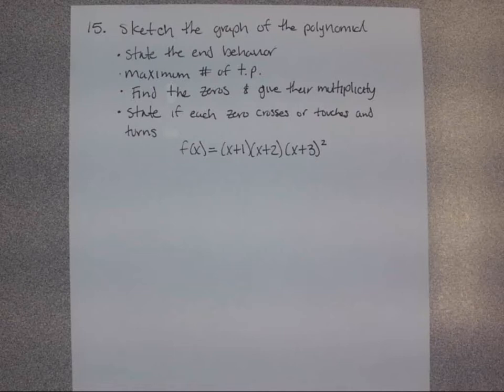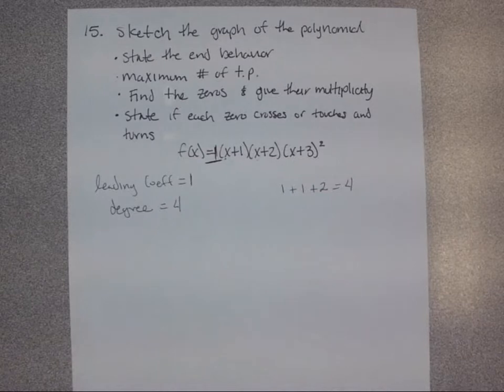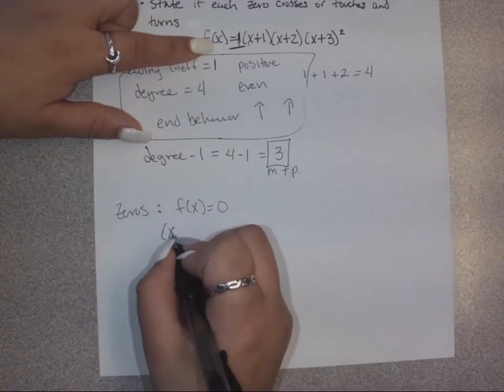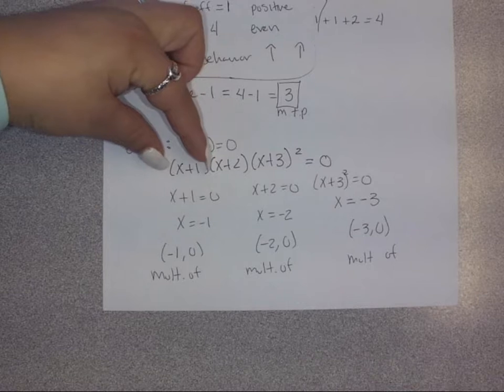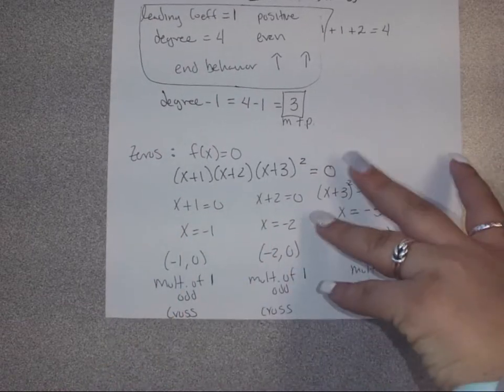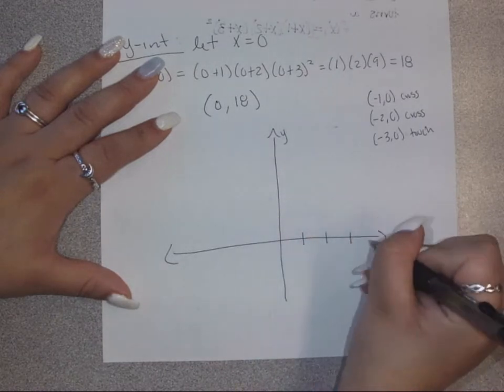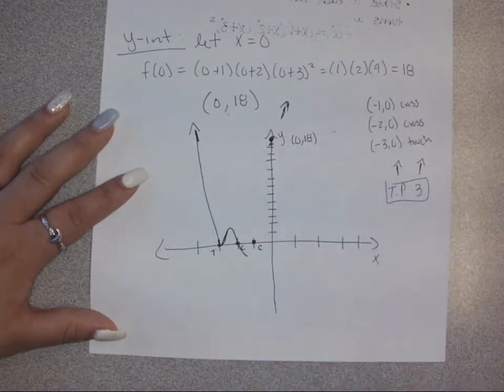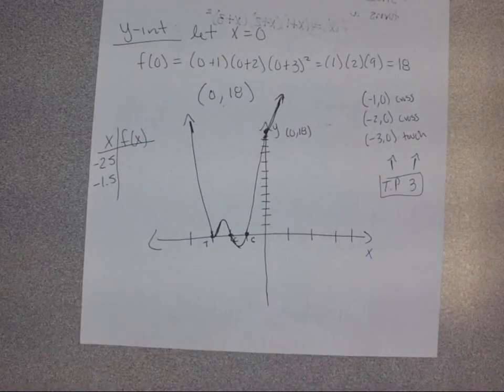Sketching Polynomial Function